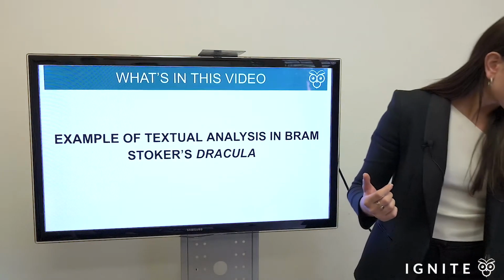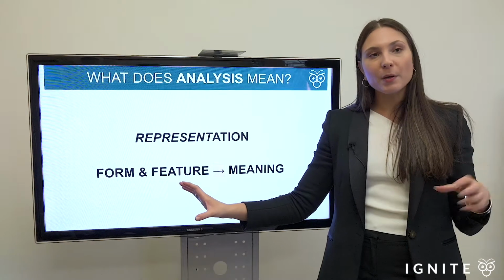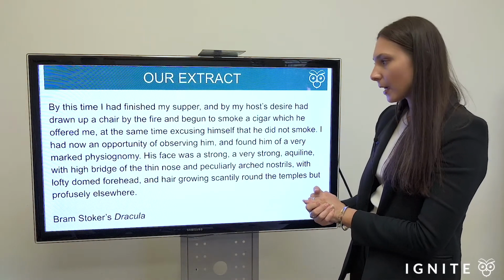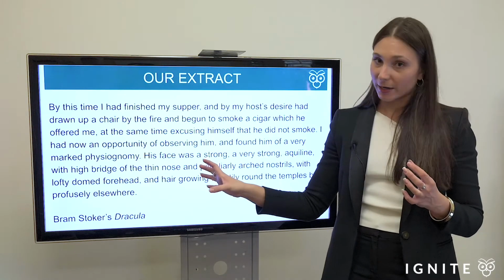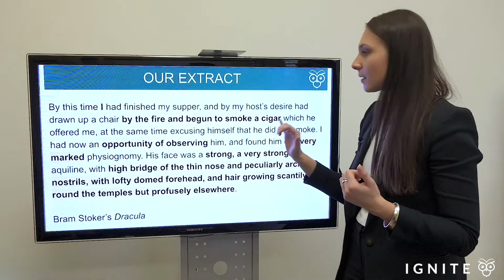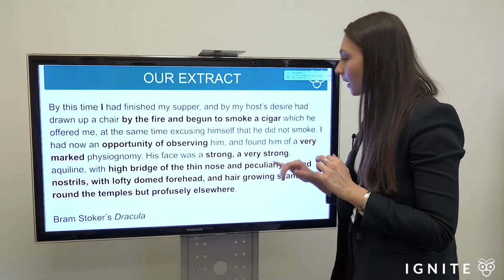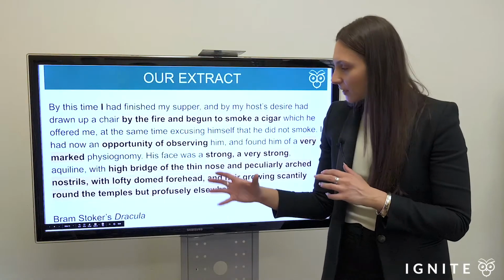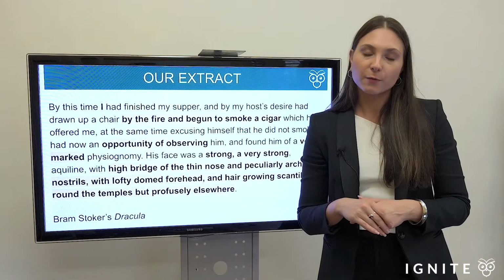How to Analyse an English Text (Part 1)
Leila demonstrates the process of analysing a literary text by using an example from Dracula.